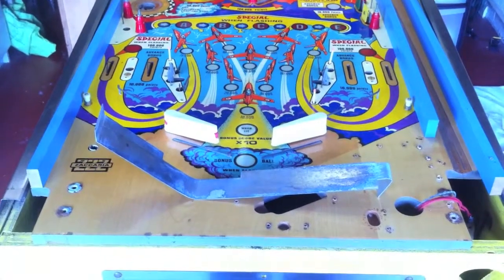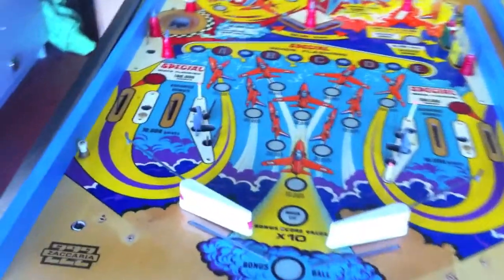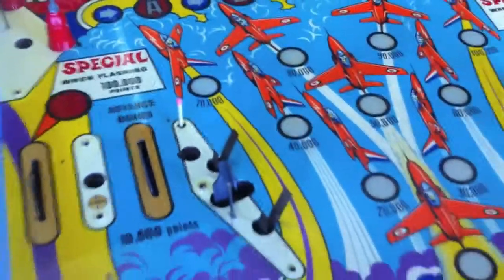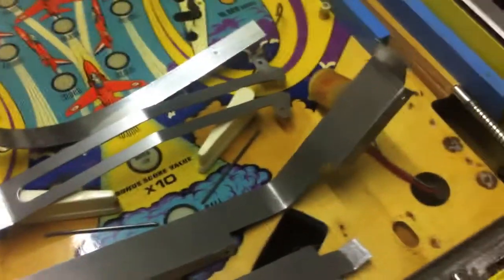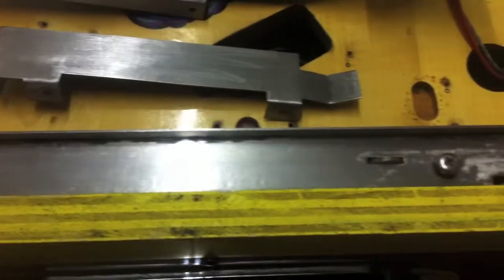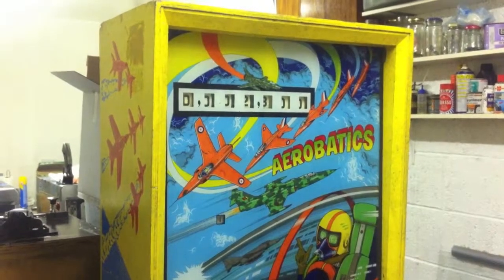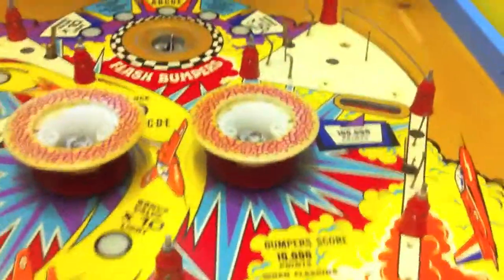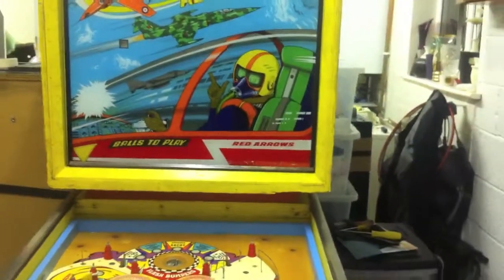Zaccaria Aerobatics Pinball Restore Part 3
This is part 3 of a series of videos showing my restoration work on an Aerobatics pinball machine. It's an electromechanical pinball machine made in 1977 by Zaccaria of Italy.

The game should be available to play at the Northern Lights Pinball show, part of Replay Expo, happening at Event City in Manchester, UK on Saturday 12th and Sunday 13th of October 2013. See you there!